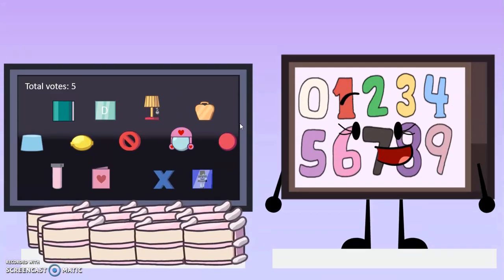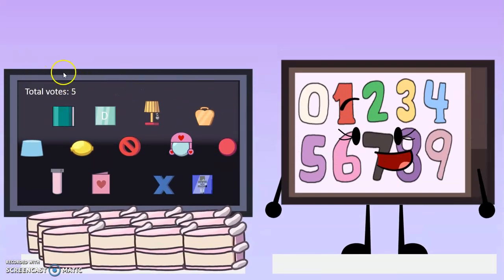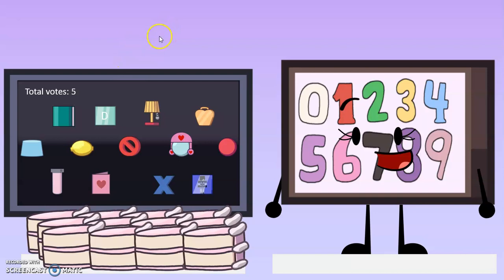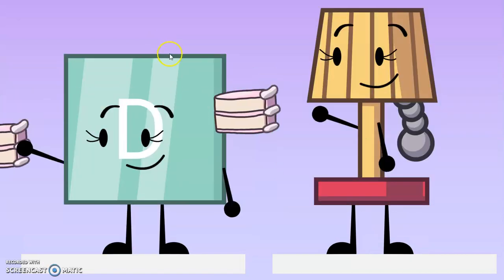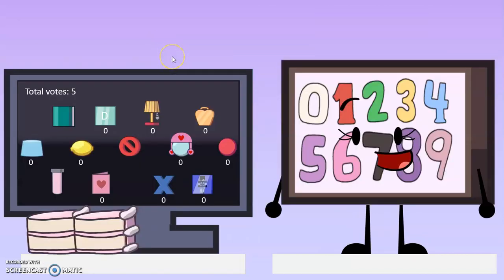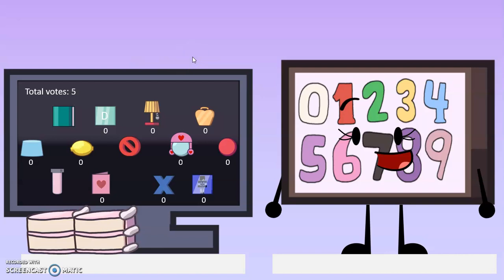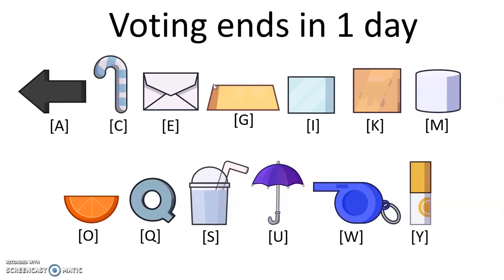OARWLF 2: Bountiful Balloons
Credit to @ElderberryPoyoPoyo @stellaanimationfiles @destinyimhiavan6419 @moviemagicman7816 @thejigglypuffking @Mr.Orange12@VioletSkittleOnYT  @Cousinbros2 @SamuelAnimations @SammiLovesMGADD for the characters.
Credit to @DiYoung for the music.